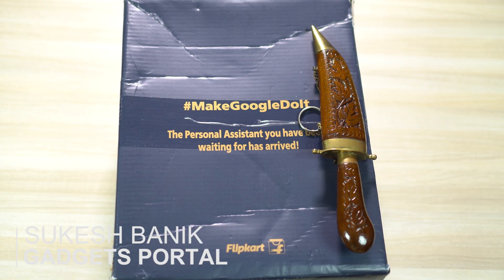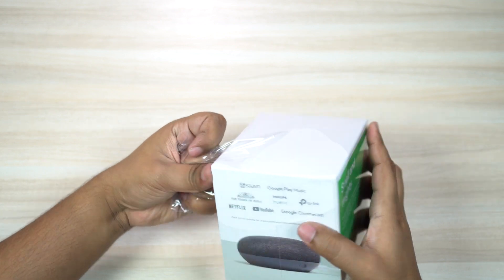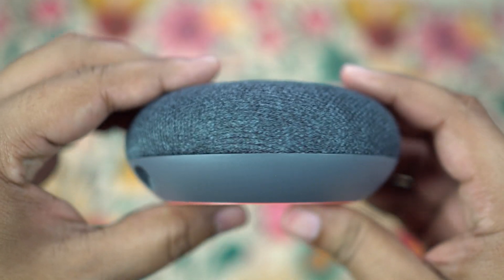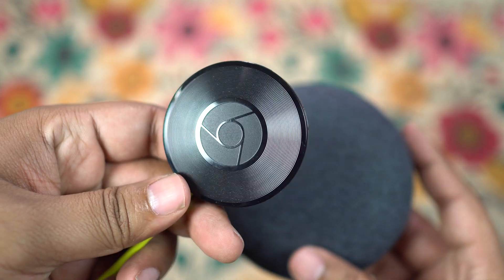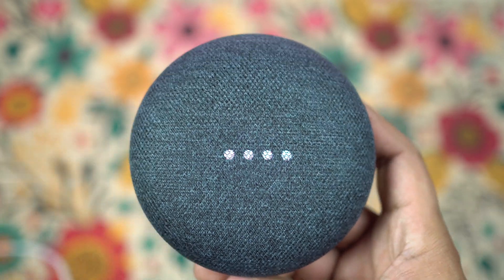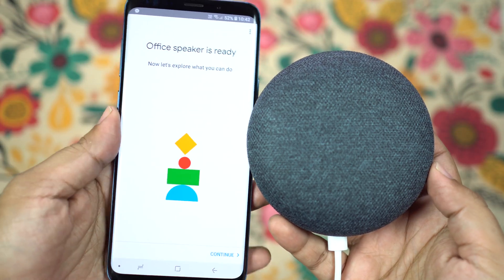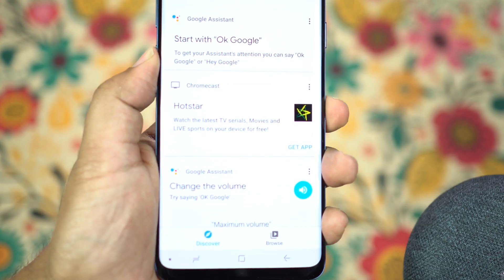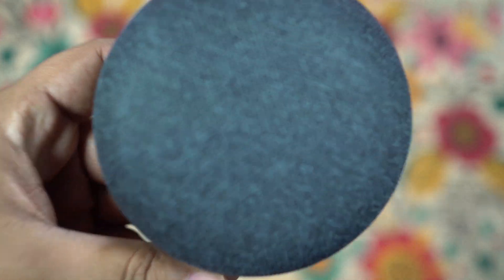Google Home Mini (2018 Indian Version- with DESI TWISTS!) Unboxing, Setup, Pros & Cons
How is Indian variant of *Google Home Mini* different from global versions?

Google Home Mini is basically a smaller version of Google Home at less than half the price with similar functionalities. Only the sound volume, bass and lows are not as good as the Google Home but if you already have a music system at your home, better buy a Google Cast or Google Cast Audio device and make your speaker or TV Smart!

Sukesh Banik
Gadgets Portal